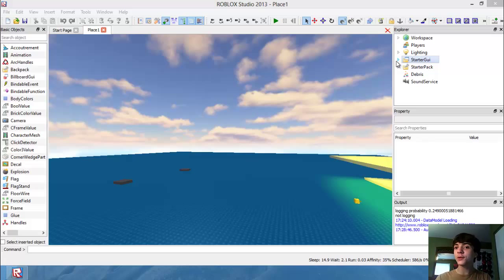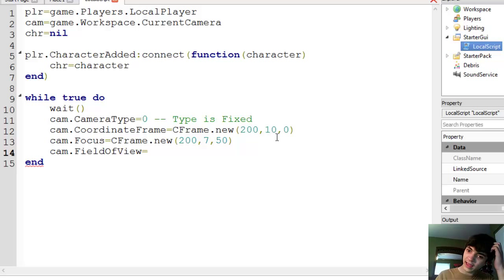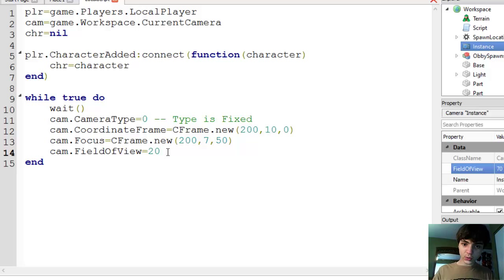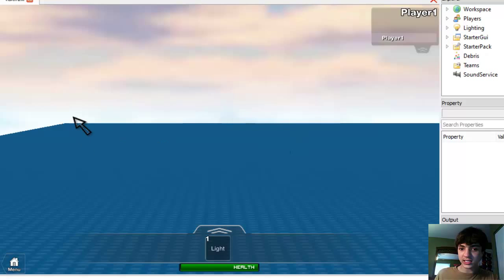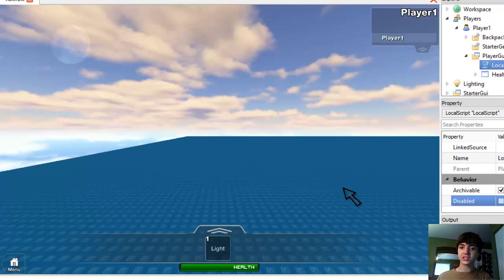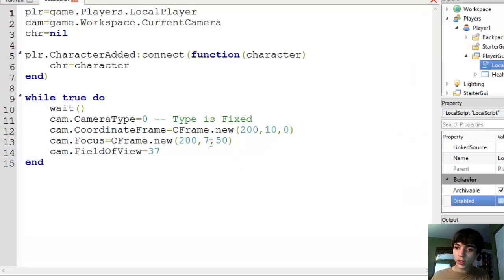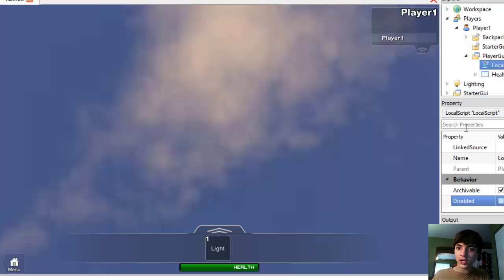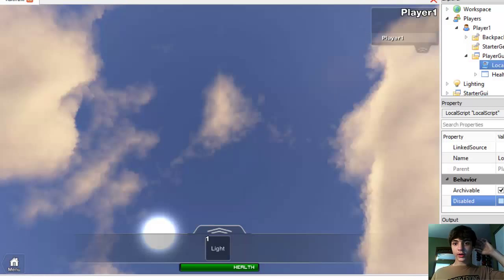ROBLOX Game Development: Episode 115: FieldOfView - Camera Manipulation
Sometimes you need to add a bit of a dramatic effect, and using FieldOfView is a great way to do that!  Learn how to script how much your camera sees on ROBLOX!